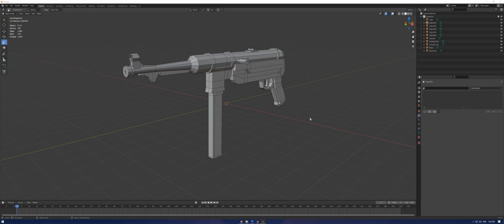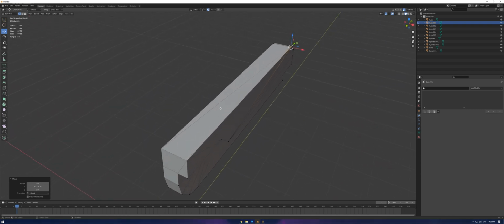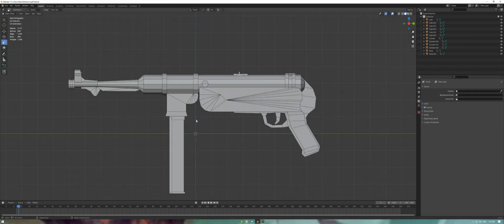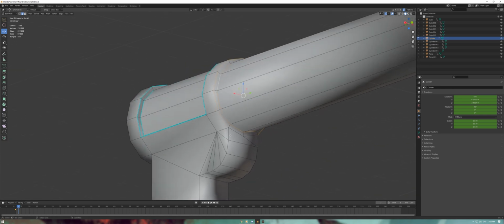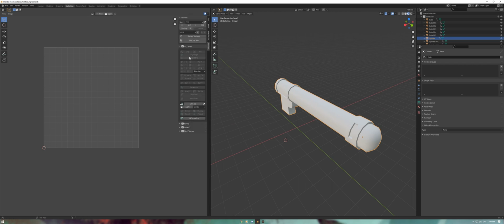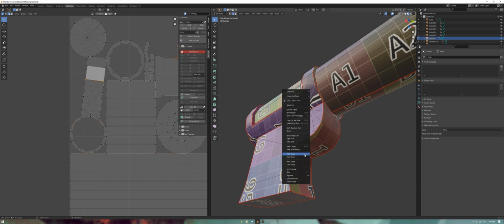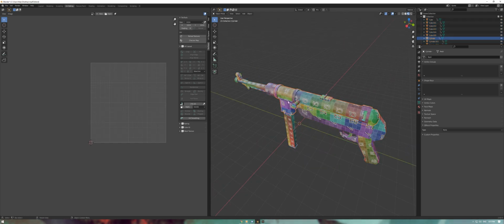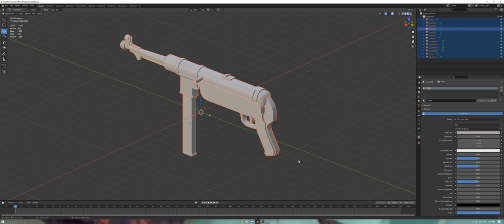How To Model A: Retro Low-Poly Gun [Part 2/3]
In the second part of the tutorial on how to model a Retro MP40 SMG, I'll show you my techniques on cleaning up the geometry to make sure your model is ready to be used in any game engine! We'll also start and finish the UV unwrapping process, getting it set for the last part of this series.

Let me know what you want to see next! ;)

Wishlist Father on Steam today!